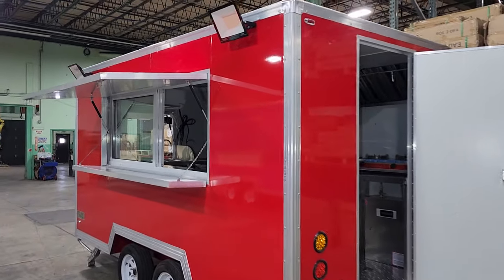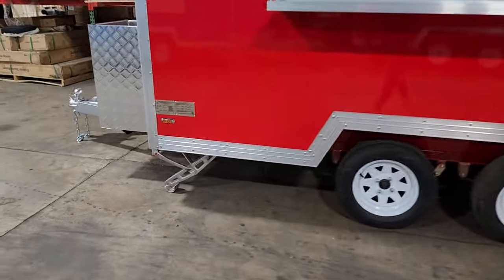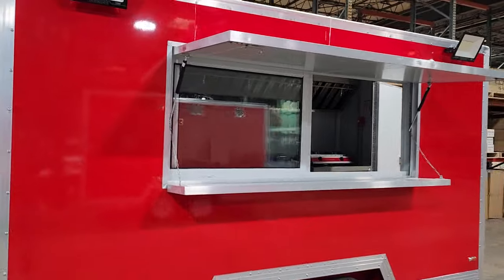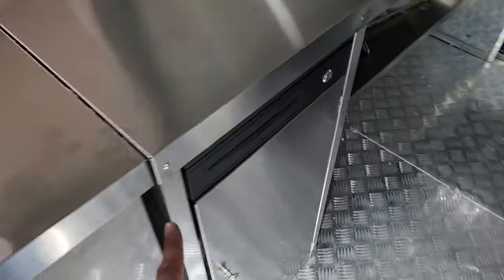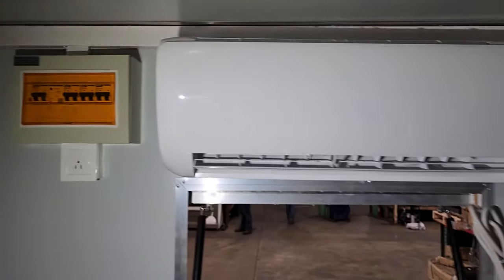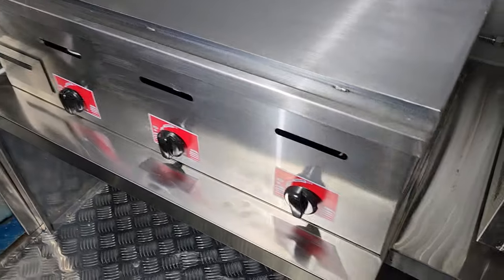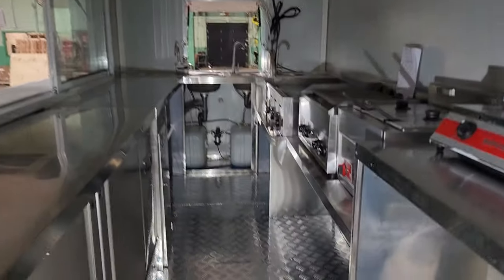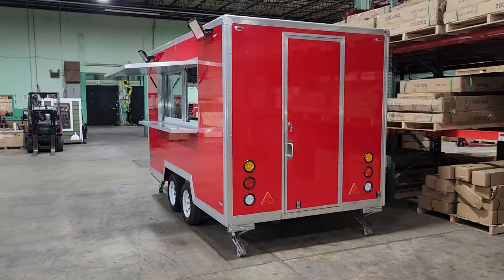8' X 12' Food Concession Trailer Fully Loaded With Every Option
Check Out The 8' X 12' Food Concession Trailer Fully Loaded With Many Options! Flat Top Grill, Hot Rock Grill, Gas Burner, Char Grill, Dual Deep Fryer, Refrigerator, Freezer, 3 Sinks, Lights, Air Conditioning, Heat, 220v, Dual Axle Trailer & More! NATIONWIDE SHIPPING!